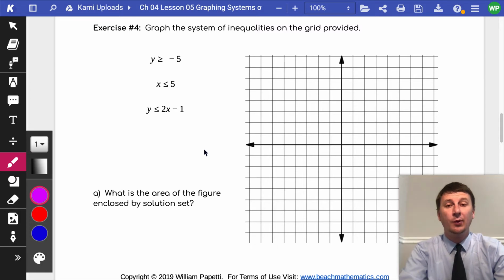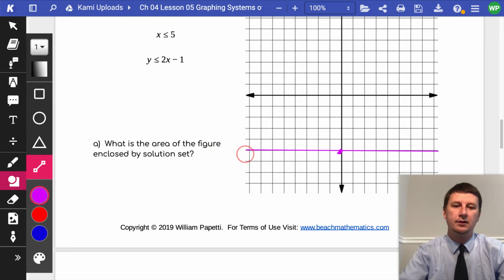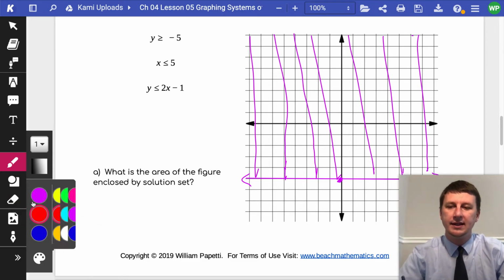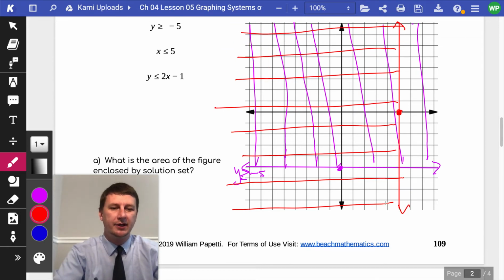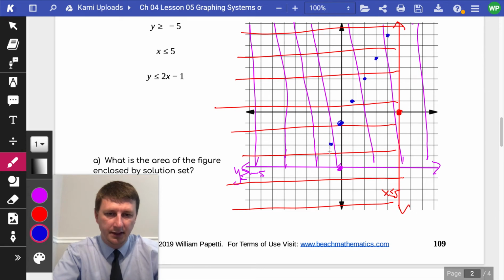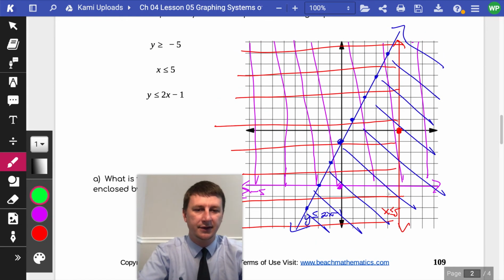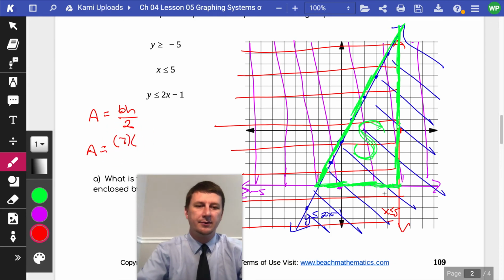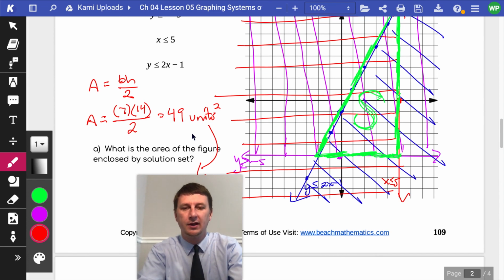Chapter 4 Lesson 5: Graphing Systems of Inequalities Exercise 4